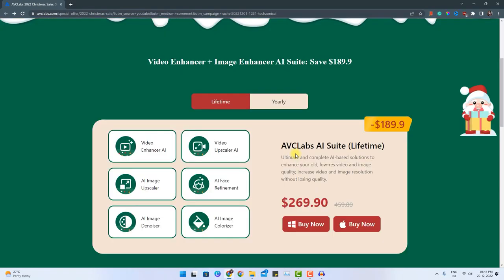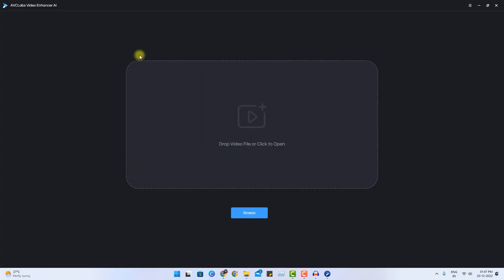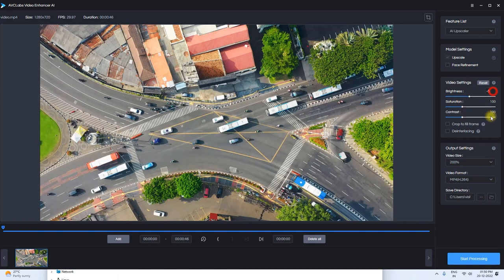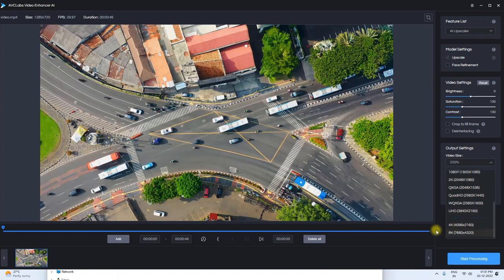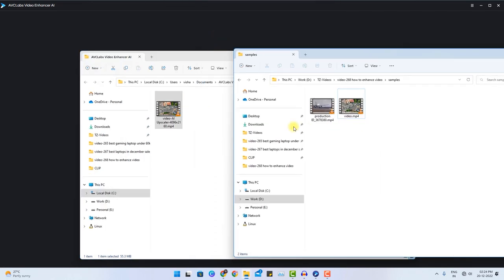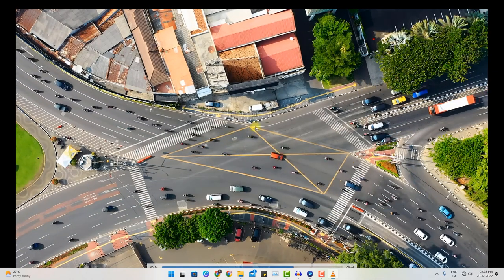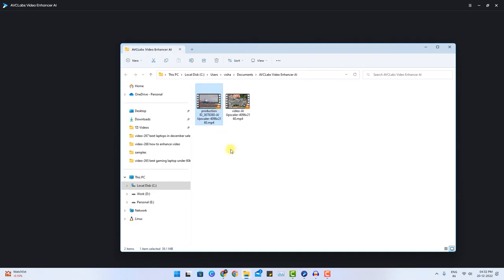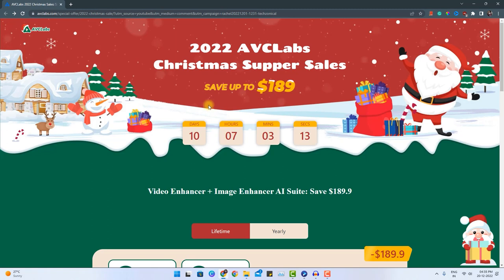720p Video to 4K Video 🔥 Easy & Effective Video Upscaler - AVCLabs Video Enhancer AI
In this video, I will show you how to convert 720p Video to 4K Video using the Best Video Upscaler to Enhance Video Quality to 4K Resolution - AVCLabs Video Enhancer AI. Christmas Sale of AVCLabs -- The biggest sale in the year!

This is an AI video upscaler to give your old footage a second life! It has the following highlights:

✅ Utilize Multi-frame enhancement to improve the visual quality
✅ Upscale video resolution from low to high with super-resolution
✅ Sharpen faces from blurry video and enhance facial details
✅ Remove noise and grain from the video to make it clearer than original
✅ Support adding blur to a moving face in a video to protect privacy
✅ Support deinterlacing, cropping, clipping, GPU & TensorRT acceleration

👉 Other lense
👉 Mic - Boya
👉 Video Lights

This post or description might contain Affiliate Links from shopping websites like Amazon, Flipkart, etc. This means, at no additional cost to you, as an Associate I earn a small income from qualifying purchases. The generated revenue helps me to keep running this channel.